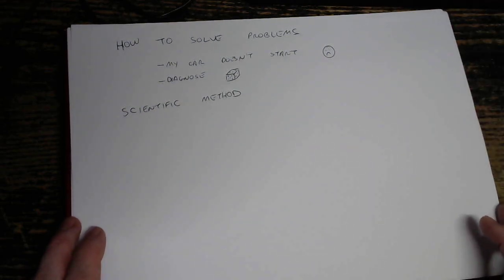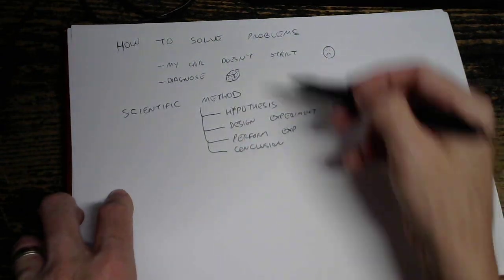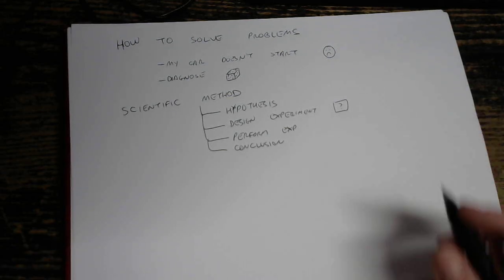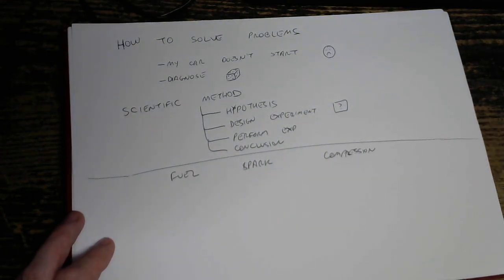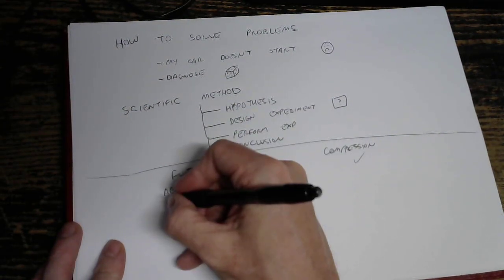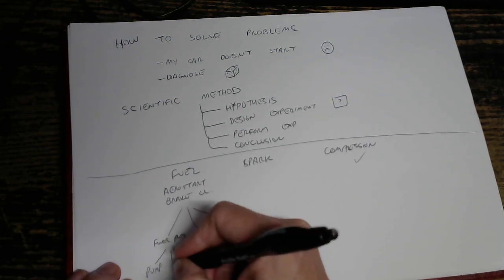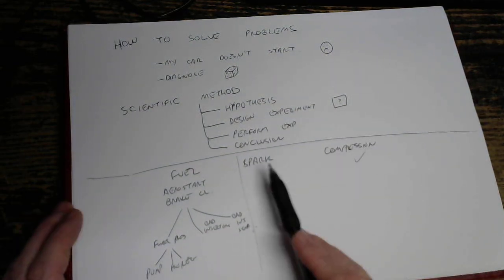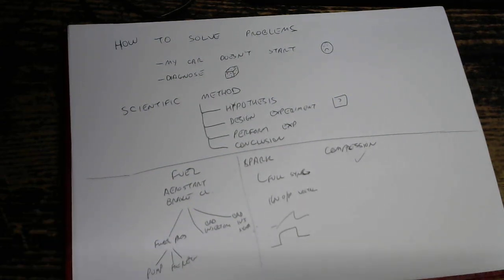How to diagnose any problem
Help, my car doesn't start! Well it could be one of 100 things... but really the trick is to divide whatever problem you have into a few things that can be easily tested. I give the "no start" as an example because I see it so often, but it applies to any problem. Have fun!